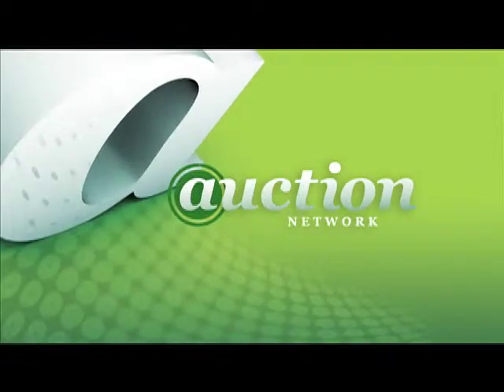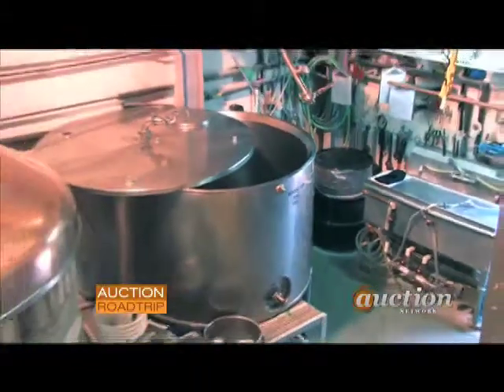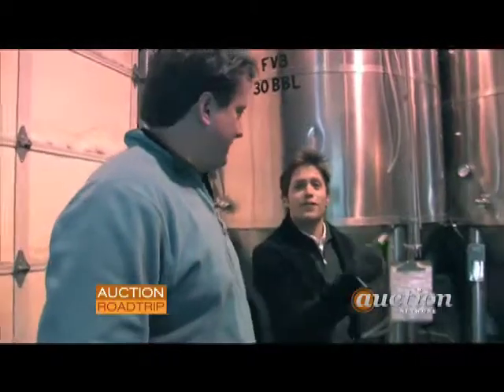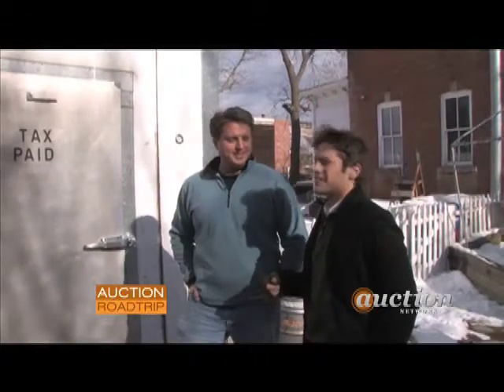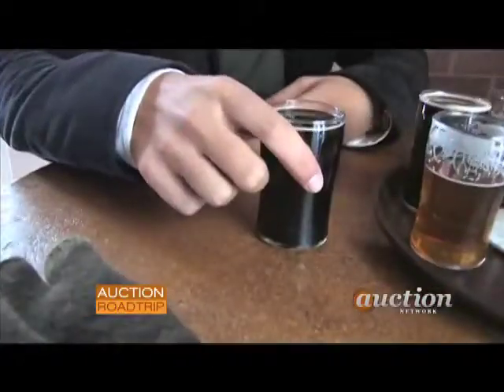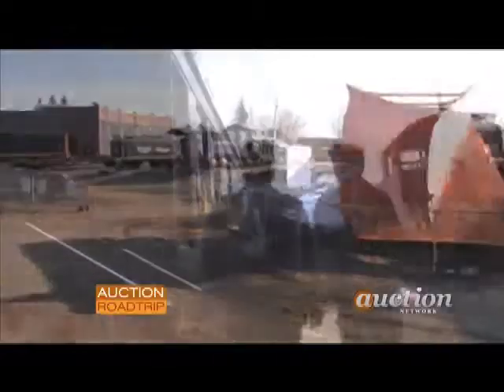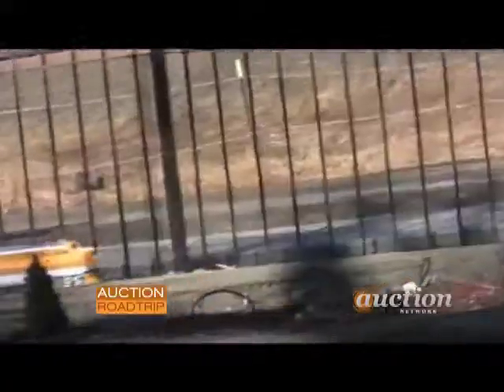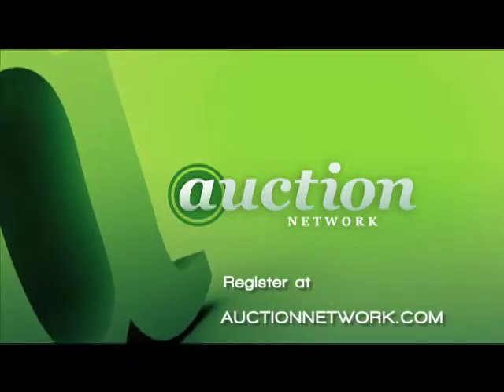Arcade Game Blowout (Ep. 6): Golden City Brewery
Colorado may be better known for Coors, but the second largest brewery in Golden, Colo., has something the beer giant doesn't ... a tap monkey who likes to get funky at closing time with a drum. And we discover how God keeps old men out of bars.